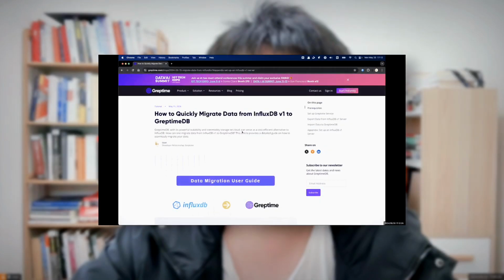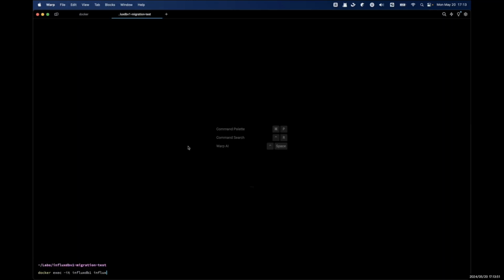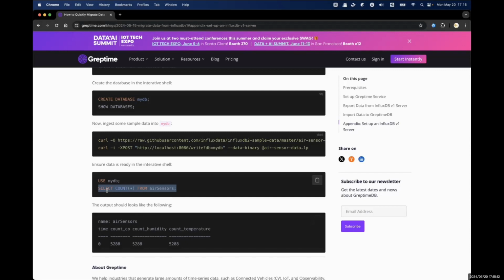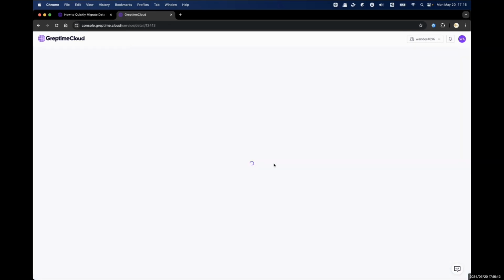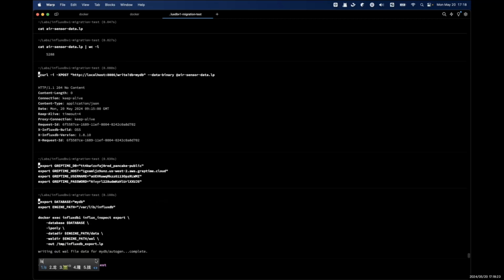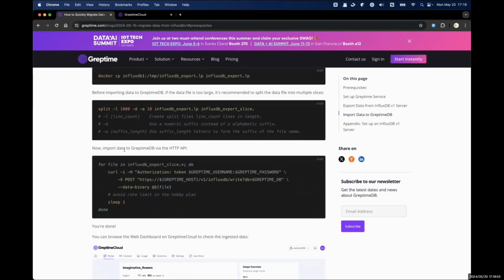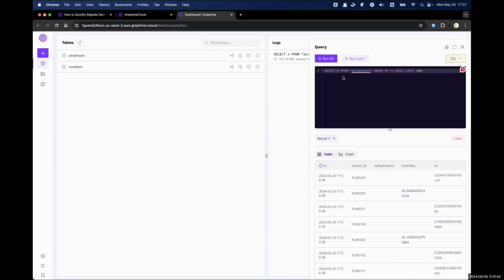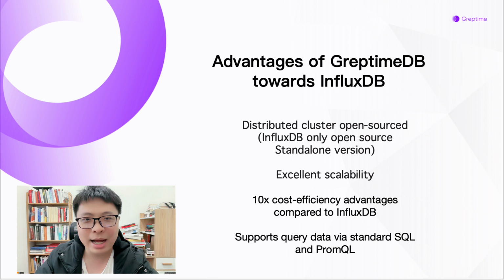Getting Started with GreptimeDB: Migrating Data from InfluxDB v1 to GreptimeDB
GreptimeDB is an open-source time-series database focusing on efficiency, scalability, and analytical capabilities. It can be used as a fast and cost-effective alternative to InfluxDB.

In our previous video, we showcased how to migrate data from InfluxDB v2 to GreptimeDB. In this video, we will show how to migrate data from InfluxDB v1 to GreptimeDB.

Chapters:
01:35 Set up InfluxDB v1 server
04:27 Set up Greptime Service
05:29 Export data from InfluxDB v1 server
08:43 Import Data to GreptimeDB
09:22 Check your data in the dashboard
10:33 GreptimeDB vs. InfluxDB

About Greptime
We help industries that generate large amounts of time-series data, such as Connected Vehicles (CV), IoT, and Observability, to efficiently uncover the hidden value of data in real-time.

- GreptimeDB, written in Rust, is a distributed, open-source, time-series database designed for scalability, efficiency, and powerful analytics.
- GreptimeCloud is a fully-managed cloud database-as-a-service (DBaaS) solution built on GreptimeDB. It efficiently supports applications in fields such as observability, IoT, and finance. The built-in observability solution, GreptimeAI, helps users comprehensively monitor the cost, performance, traffic, and security of LLM applications.
It addresses the practical business pain points that arise when enterprise vehicle data grows exponentially.